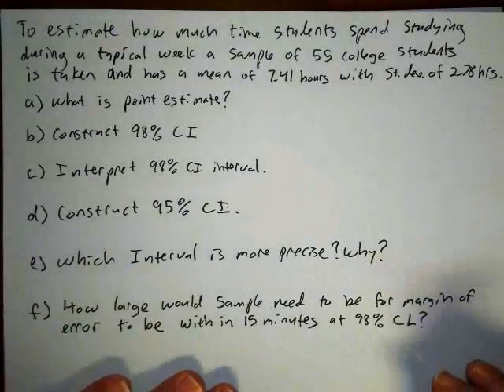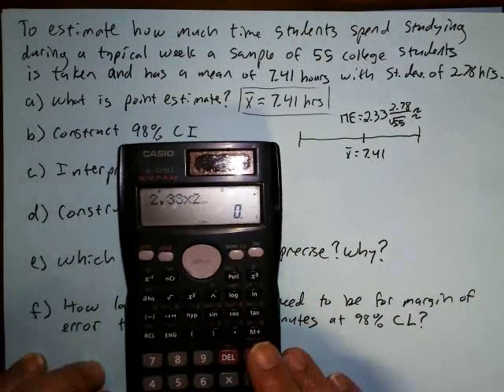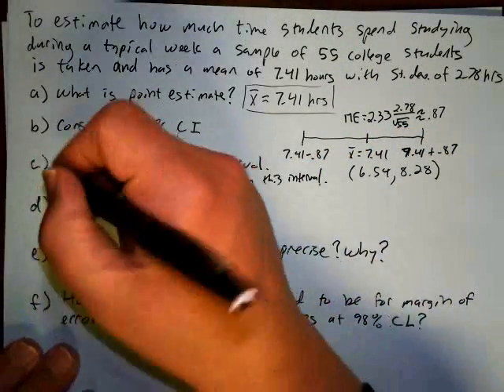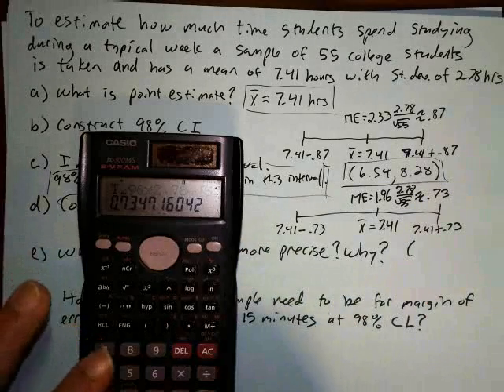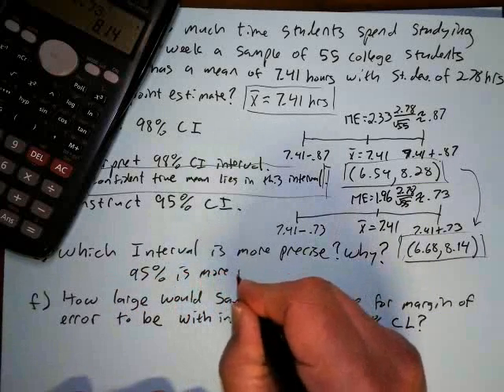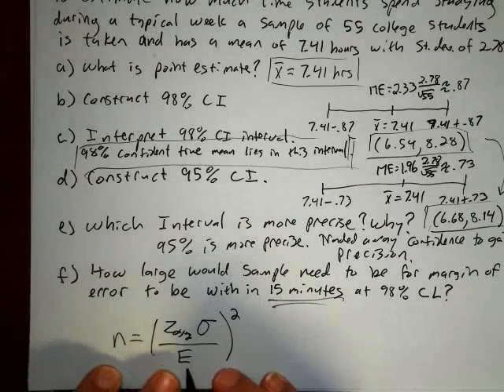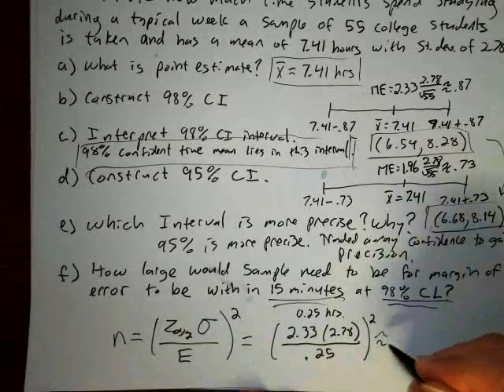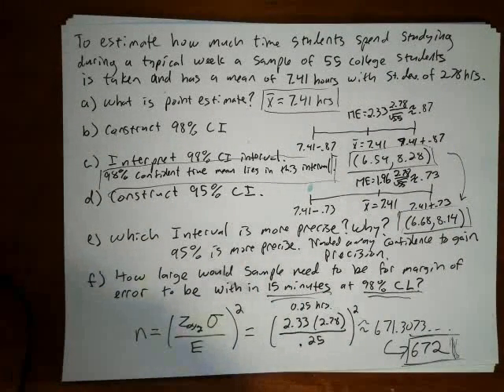Estimation and CI - Example Problem